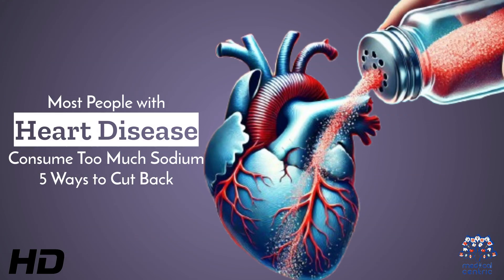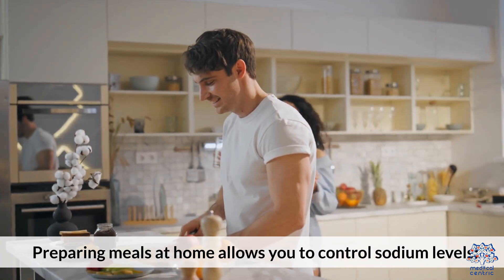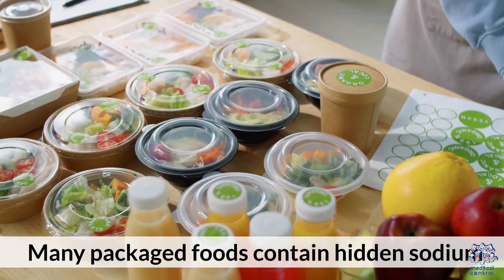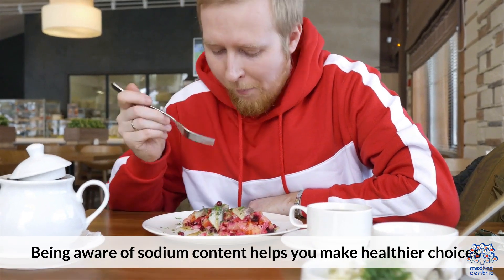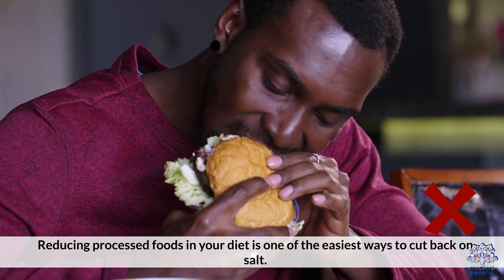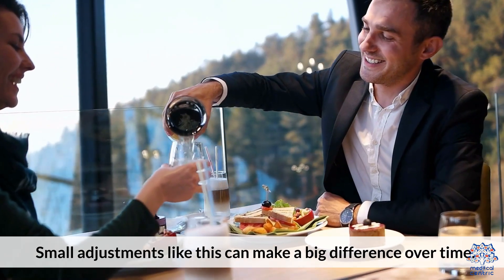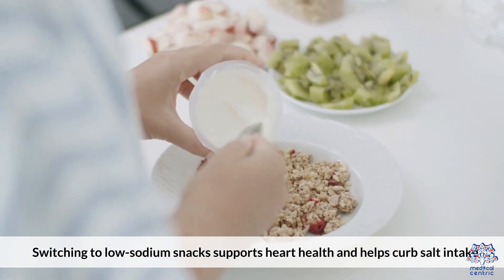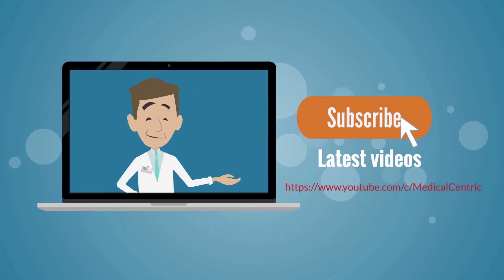Sodium and Heart Disease: What Doctors Want You to Know!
**Most People with Heart Disease Consume Too Much Sodium: A Hidden Danger**

Heart disease is one of the leading causes of death globally, yet many patients unintentionally worsen their condition by consuming excessive sodium. While sodium is essential for bodily functions like nerve signaling and muscle contractions, too much can have dire consequences, particularly for those with heart conditions.

### How Sodium Affects the Heart
Sodium plays a key role in regulating blood pressure by balancing fluid levels in the body. However, high sodium intake causes the body to retain more water, increasing blood volume and placing extra strain on the heart and blood vessels. Over time, this can lead to hypertension (high blood pressure), a major risk factor for heart disease, stroke, and heart failure.

### The Silent Culprit: Processed Foods
The average diet contains much more sodium than the body needs, often hidden in processed and packaged foods like bread, soups, sauces, and snacks. Even "healthier" options like low-fat dressings or canned vegetables may have surprisingly high sodium levels. For heart disease patients, the recommended sodium intake is typically less than 1,500 mg per day, yet most people consume over 3,400 mg daily, doubling the limit.

### Recognizing the Symptoms
Excess sodium doesn’t cause immediate noticeable symptoms, but over time it can lead to:
- Persistent high blood pressure.
- Fluid retention, causing swelling in the legs and ankles.
- Increased risk of heart attack or stroke.

### Reducing Sodium Intake
Heart disease patients can take these steps to lower their sodium levels:
1. **Read Food Labels**: Check for sodium content in packaged foods. Aim for products labeled “low sodium” or containing less than 140 mg per serving.
2. **Cook at Home**: Prepare meals from scratch to control the amount of salt added. Use herbs, spices, and citrus for flavor instead.
3. **Limit Processed Foods**: Reduce intake of processed meats, canned soups, and packaged snacks.
4. **Be Smart at Restaurants**: Request meals with no added salt and avoid sauces or dressings that are often sodium-rich.

### The Takeaway
For people with heart disease, managing sodium intake is as important as taking prescribed medications or maintaining physical activity. By adopting a low-sodium diet, they can significantly reduce their risk of complications, improve their quality of life, and protect their heart for years to come.

Start today—because every pinch of salt you cut back on brings you one step closer to a healthier heart.